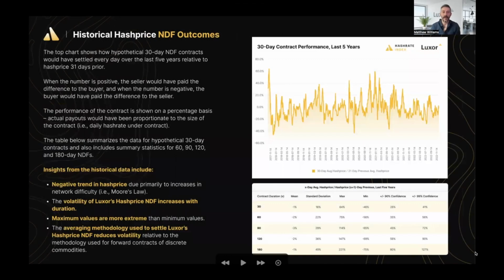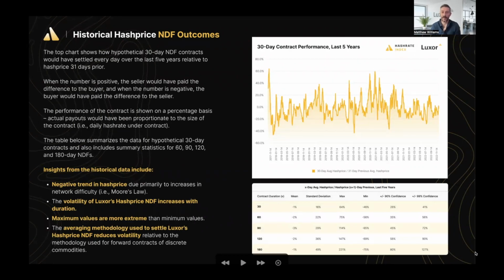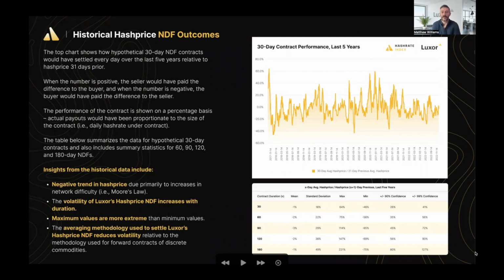Luxor Derivatives - Part 2: Historical Luxor NDF Outcomes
Luxor’s Hashprice NDF brings together buyers and sellers of hashrate for standardized and customizable, non-deliverable hashprice forwards.

Luxor facilitates the contract by matching counterparties, promoting price discovery, managing counterparty risk, providing Luxor Position Manager for daily profit and loss calculation, and acting as the settlement agent, as the contract is settled to Luxor’s Bitcoin Hashprice Index

- To learn more about forward hashprice hedging strategies for bitcoin miners